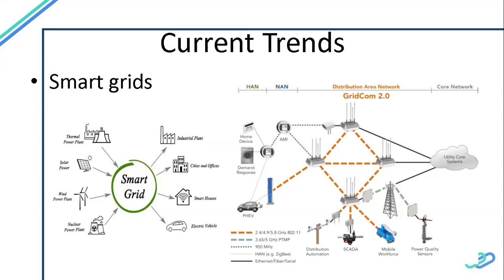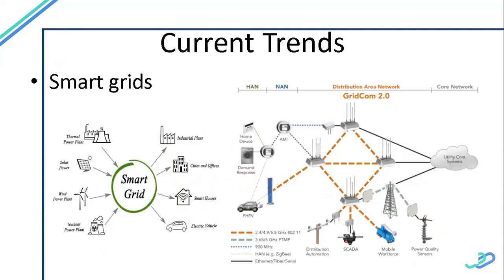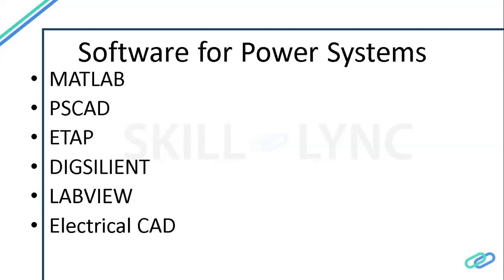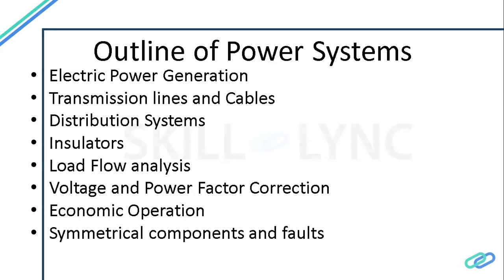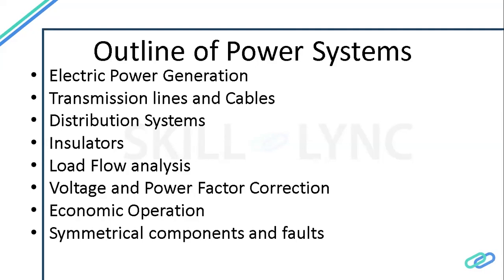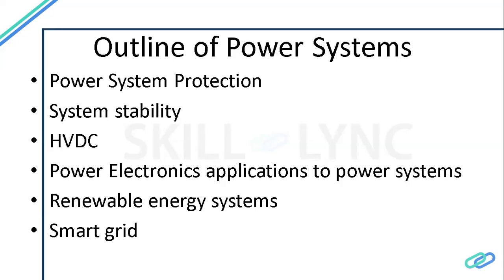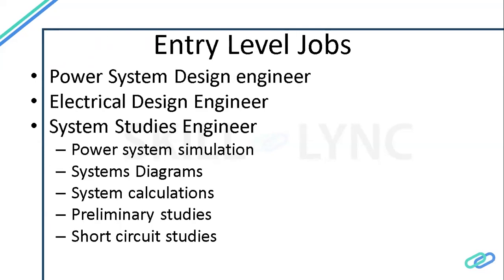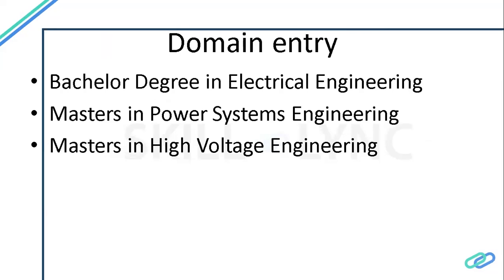Electric power systems (PART - 2) | Skill-Lync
In this video, you will learn the basics of Electric Power Systems. The Instructor explains the importance of Electric Power Transmission. He also explains the current trends in Renewable Energy Systems.

1. Skill-Lync is an e-learning platform for Mechanical Engineering with 720+ positive reviews on Google.
2. Learn industry-oriented technical skills.
3. Work on 4 Industry oriented projects. Create a strong profile that will help you get recruited.
4. Have a look at the profile of a student of ours
5. Attend 4 live video conferencing support sessions every week.
6. Interact with industry experts and Skill-Lync support team 24/7 to get your doubts clarified
7. Get recruited with our help from our placement assistance team.